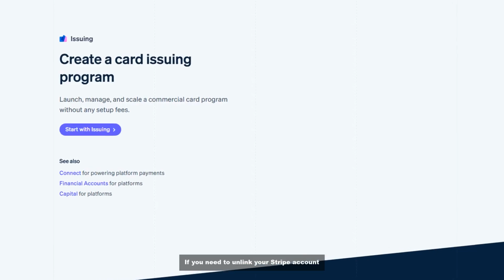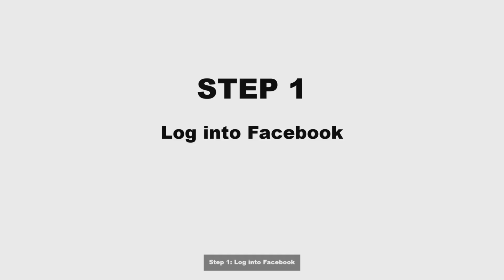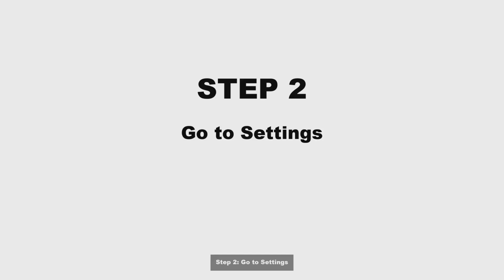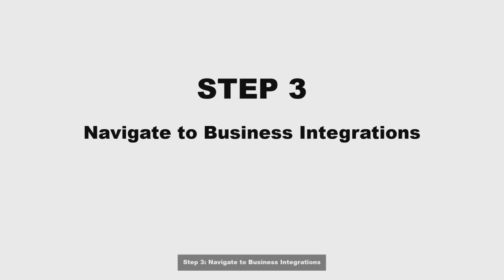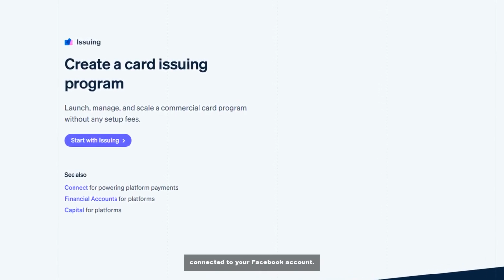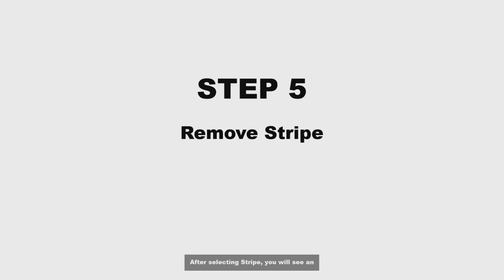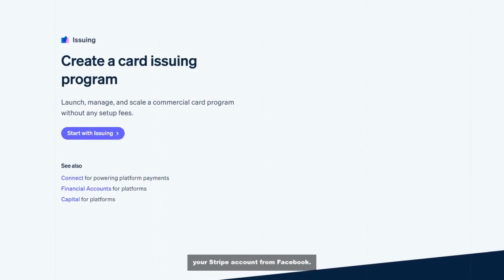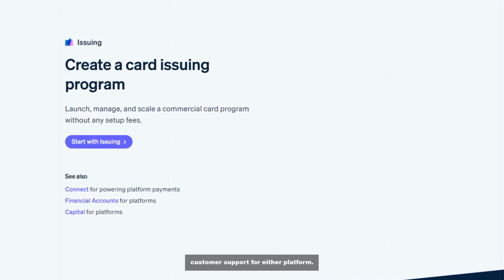How To Unlink Your Stripe Account From Facebook 2025 (2026)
In this video, we will guide you through the steps on how to unlink your Stripe account from Facebook in 2025. If you're looking to manage your online payments or simply want to disconnect your accounts, this tutorial is for you.